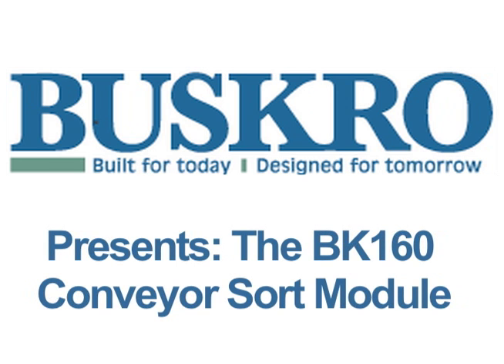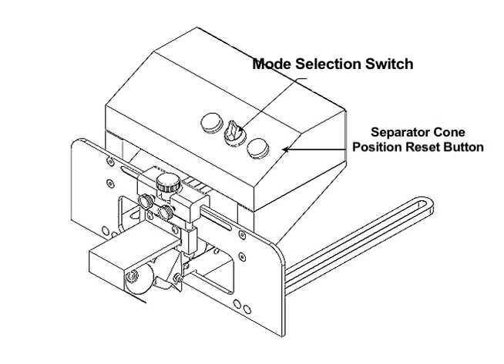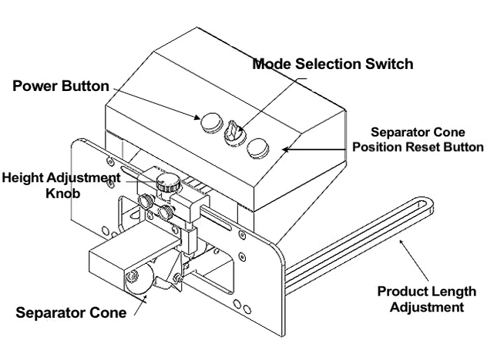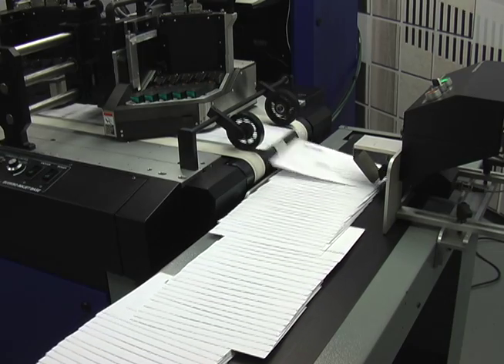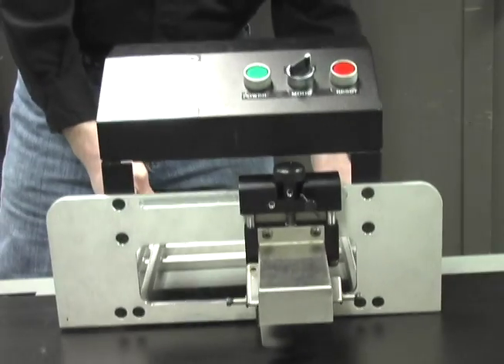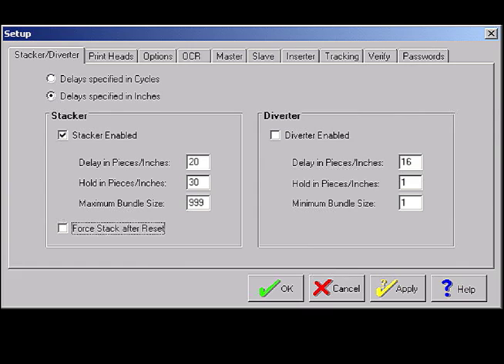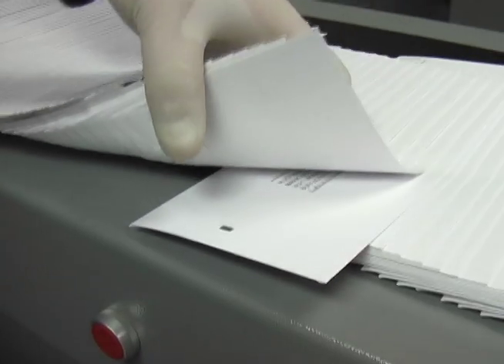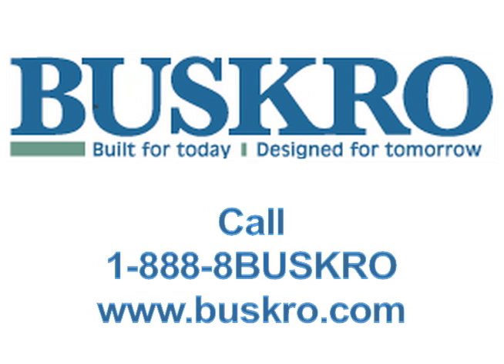Buskro BK160 Conveyor Sort Module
The BK160 Conveyor Sort Module (CSM) is designed to operate perfectly with the new 2100 Series Conveyors, producing easily distinguished bundles to benefit your operation by reducing mistakes and improve productivity.

Triggered by a bundle break embeded in select data records, the CSM receives an electrical signal from the inkjet controller which creates offset shingled bundles on the delivery conveyor in continuous or intermittent fashion.

Enjoy the solution which makes it easy and inexpensive to separate jobs into more manageable bundles, reducing the risk of mistakes while maintaining high production speeds!